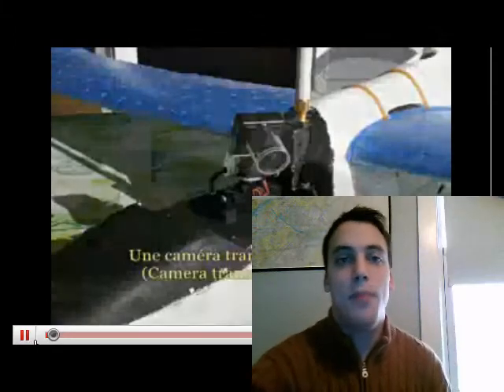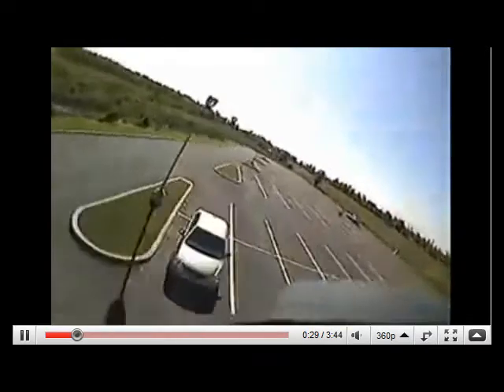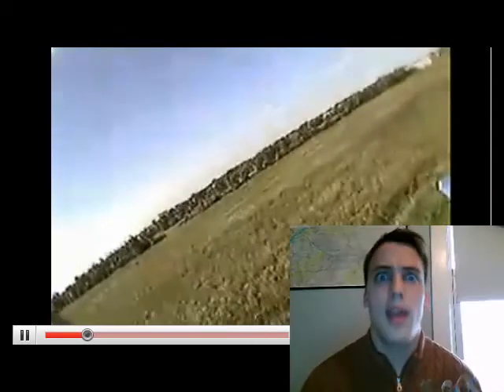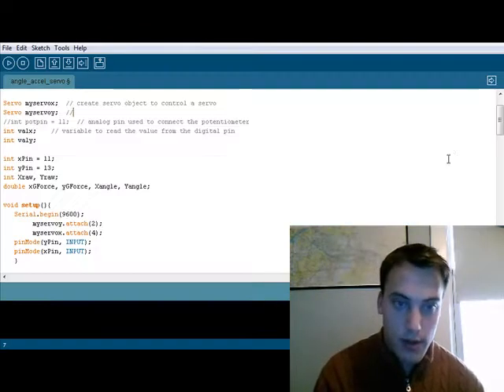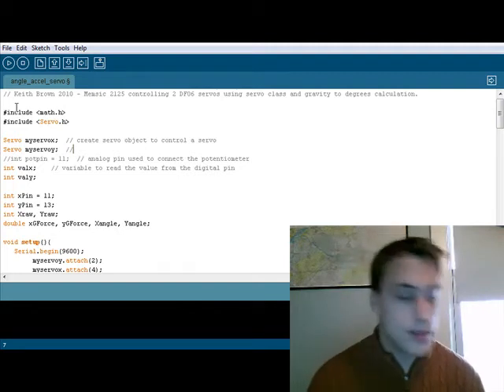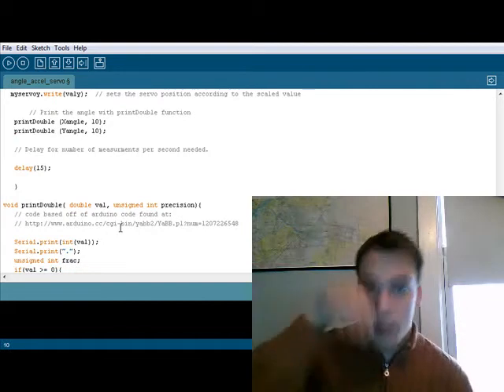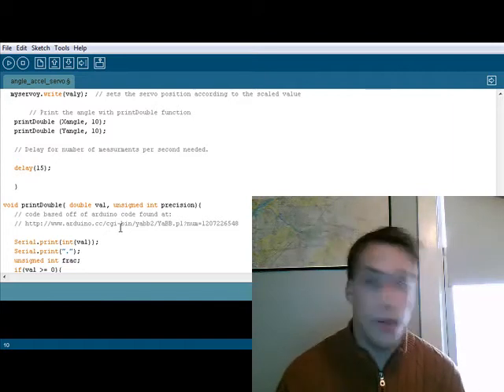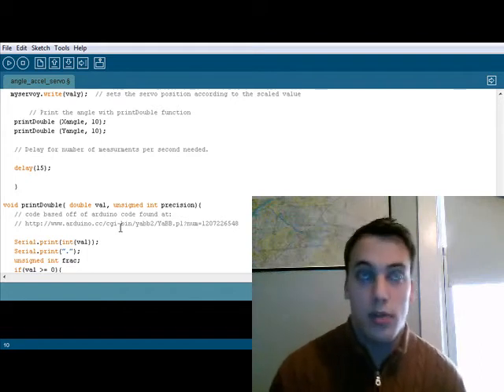An Introduction: Arduino Head Tracking System for FPV by Keith Brown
Imagine flying a plane virtually! This is the start of a bigger project, to remotely control a small video camera using a transmitter and the first person positioning of my head.

I know it's been done before, just not by me!